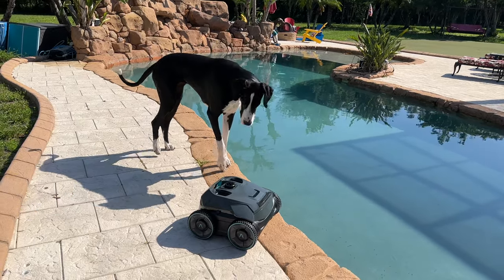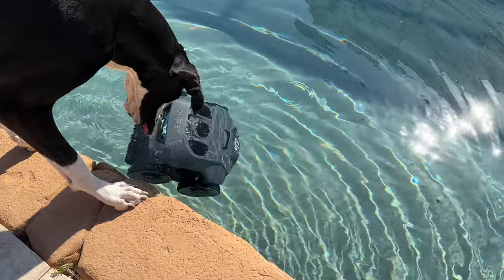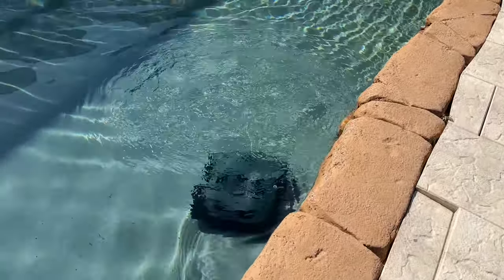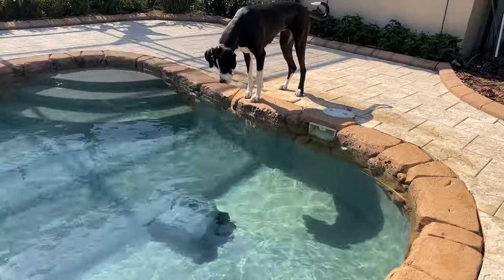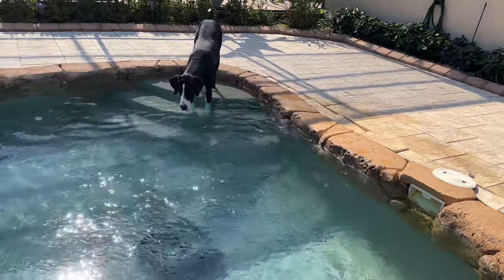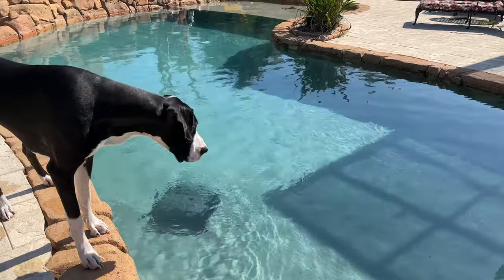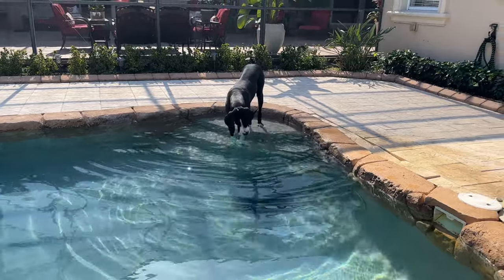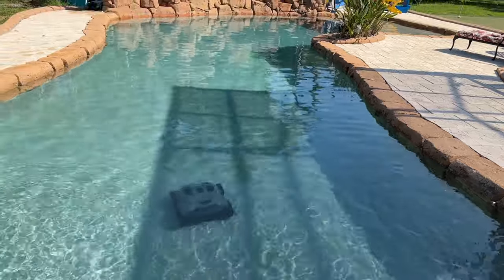Funny Water Loving Great Dane Chats With Seagull Pool Cleaner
Maddie the Great Dane loves to make new pool friends.  Watch & laugh as Maddie checks out the new cordless Aiper Seagull Pro pool cleaner.  Mom has discovered that a swimming Dane or multiple splashing & dashing Great Danes means a lot more sand in the pool.  Maddie is very interested to watch her new little cordless friend zip around the pool & gives him a little talking to, when he gets a little two close to her toes.  Any thoughts for a name for Maddie' s new little pool friend?